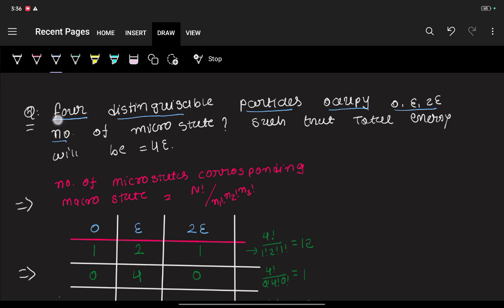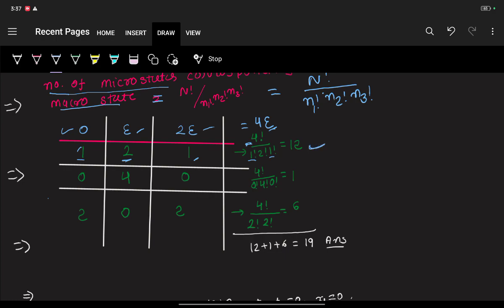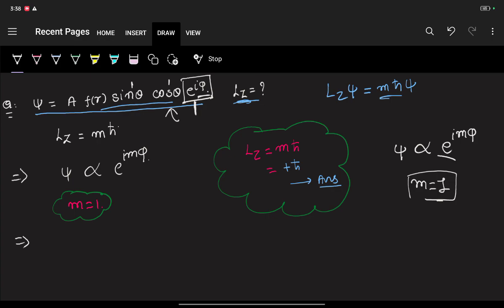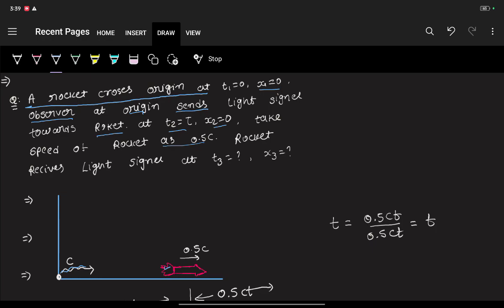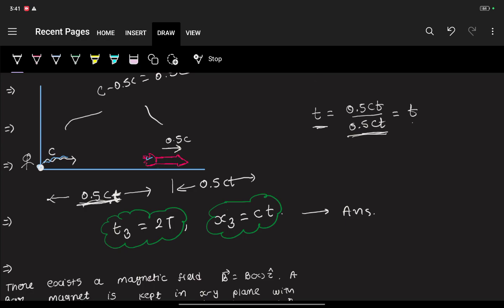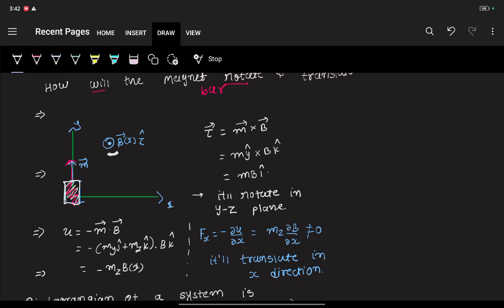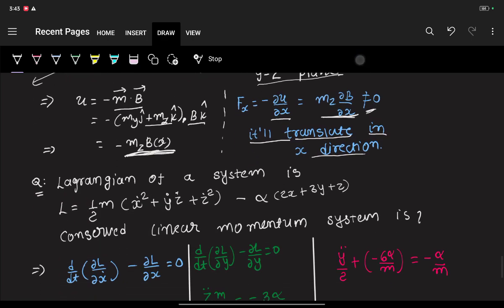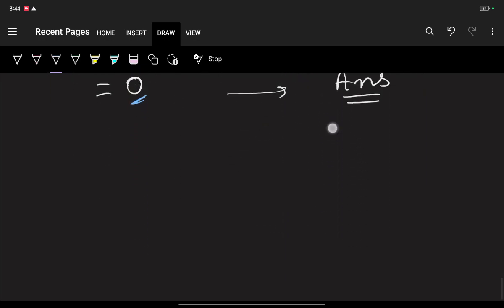csirnet December 2023 physical science solution /csirnet